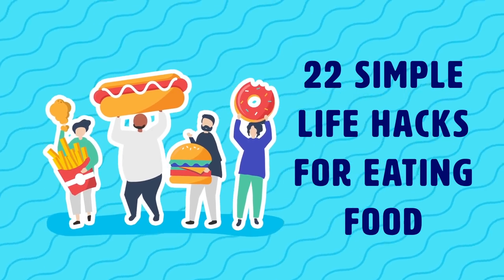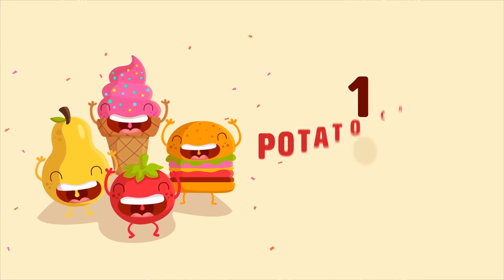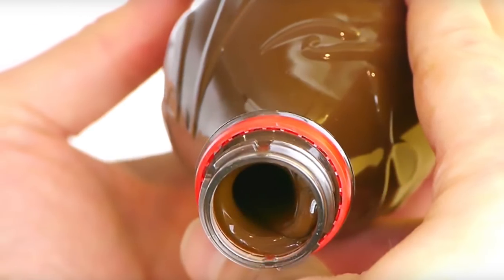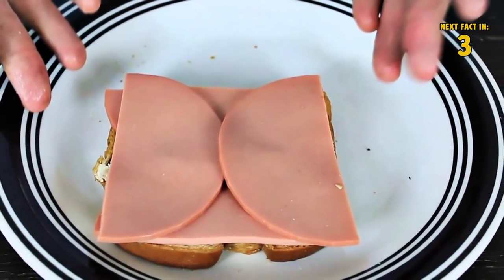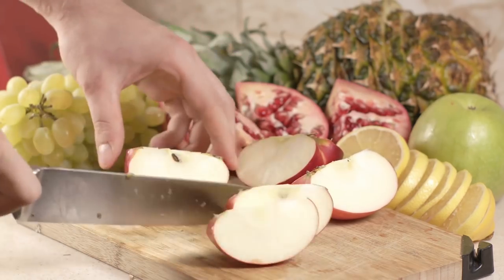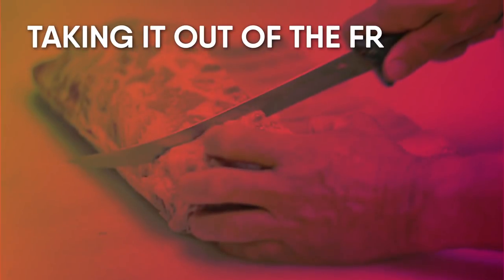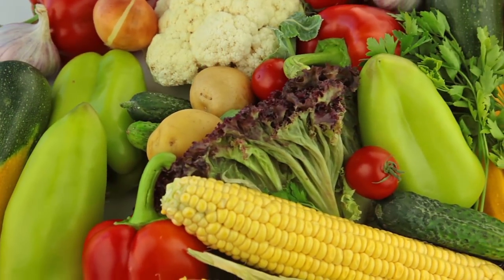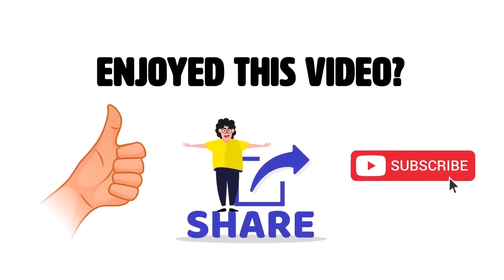22 Simple Life Hacks For Eating Food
22 simple life hacks for eating food. Food is one of those things that makes life so much more bearable. It’s not just a source of nourishment (well, it’s our main source of nourishment), it’s more than that. But is there any way to make eating food even better?

Timestamps:
Intro - 0:00
1. Potato Chips: The Bowl:1:26
2. Potato Chips 2: The Fold: 1:57
3. Skittles: 2:19
4. Chocolate Coke: 2:35
5. Container:3:02
6. Pringles: 3:19
7. Oreos: The Fork: 3:30
8. Oreos: The chopsticks: 3:47
9. Sandwiches: 4:02
10. Strawberries: 4:21
11. Soda Straws: 4:39
12. Popsicles: 4:52
13. Chocolate Strawberries: 5:11
14. Apples: 5:29
15. Cherries: 5:52
16. Butter: 6:21
17. Eggs: 6:33
18. Ground Beef: 6:58
19. Pickles: 7:24
20. Celery: 7:53
21. Vegetable Peeler: 8:29
22. Ice Cream: 9:03

Summary:

1. Potato Chips: The Bowl. Have you ever wondered why potato chips are 70% air and 30% chips? It’s to help them stay fresh and keep them from the Stale Zone. But it’s also to give you room so you can do things like this. For this simple life hack, all you need to do is fold down the corners of the bag as you eat your chips. That way, you'll have your very own bowl! Not only do you skip the dishes, but now everyone will be impressed by how resourceful you are!

2. Potato Chips 2: The Fold. Next time you put away your bag of chips, take advantage of that 70% air room! Instead of scrunching it up or just clipping it at the tip, fold your bag down like in this diagram. This will keep the chips fresh longer, and you don’t have to scramble to find clips to seal the bag!

3. Skittles. If you want a cute way to serve Skittles or M&Ms, how about turning them into a rainbow? All you need is a dish and a little bit of water. Line up the Skittles/M&Ms in a circle and watch the magic happen.

4. Chocolate Coke. Here’s how to make one of those fun chocolate coke bottles. Melt enough chocolate to fill the bottle you’ve chosen. Then, pour the melted chocolate into the bottle using a funnel (do it in two layers to avoid cracking). Leave in the freezer overnight. Then, take it out, peel off the plastic casing and fill the resulting chocolate coke bottle with your favorite candy!

5. Container. This is a pretty straight forward DIY container. You can do this for a barbecue (french fry holder!), or for movie nights at home. You can also decorate them and use them for a baby shower.

6. Pringles. No more reaching into a tube of chips and getting your hand stuck there. Just slide a sheet of paper into the tube and pull the chips out like this:

7. Oreos: The Fork. Nobody understands the plight of someone who loves messy food but doesn’t like to use their hands to eat it. If you just don’t want your hands to get sticky when you eat Oreos and milk, try dunking them with a fork instead!

8. The chopsticks. Or, if all of your dishes are dirty or you don’t use any forks at home, try doing it with chopsticks. This is also a great way to practice using chopsticks if you’re really bad at it.

9. Sandwiches. Does the world’s most efficient sandwich exist? I don’t think we’ll ever know. For now, cut your round ham slices in half and put them inside your sandwich with the curved side inside. That way, your entire ham slice will be a part of the sandwich.

10. Strawberries. Sometimes, surprises happen. You could be at a picnic or at the park with the kids when you realize you forgot to bring a knife for de-stemming the strawberries. Don’t panic! Just push a straw through the strawberry starting at the bottom and force the stem out.

11. Soda Straws. The summer weather can be a little unpredictable, especially when it comes to the wind. To stop your straws from getting wind-swept, just insert them through the hole of the tab in your can.

12. Popsicles. Everyone loves a good ice cream popsicle. The cool fruitiness can brighten someone’s day and make them forget about all their woes. But the mess caused by popsicles melting can also dampen someone’s mood. Next time, use a cupcake liner to stop the drip.